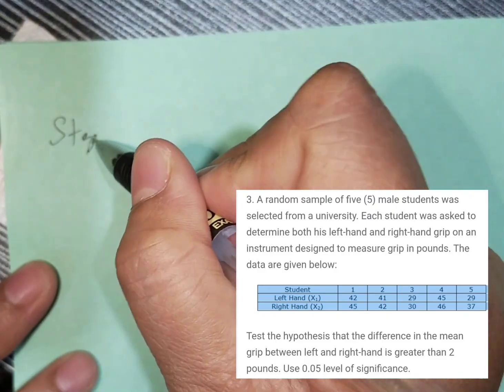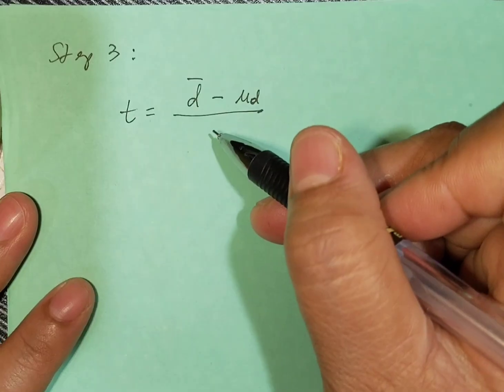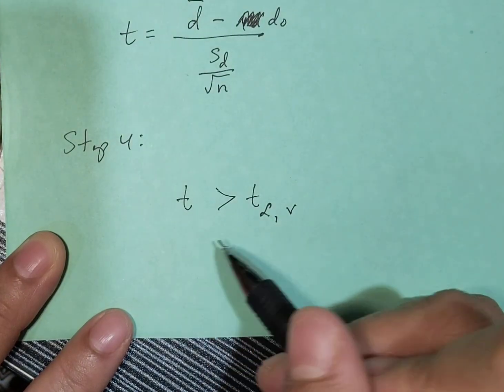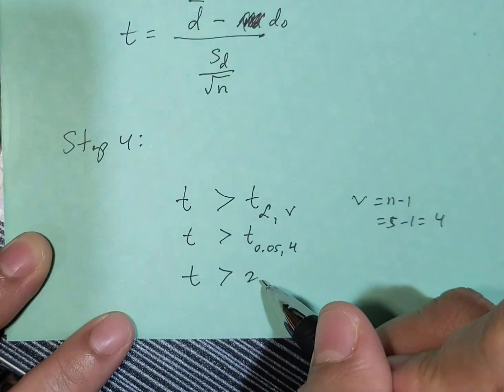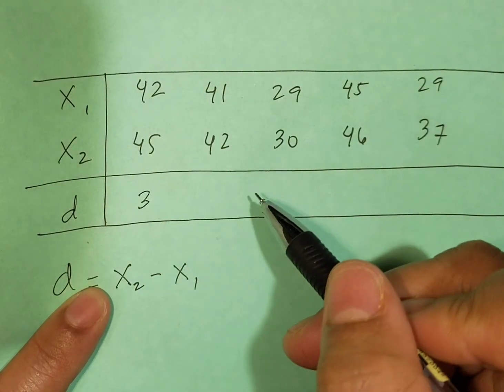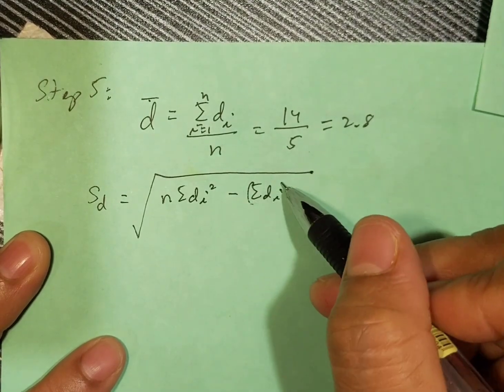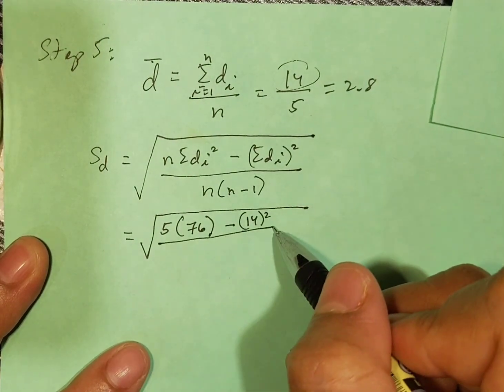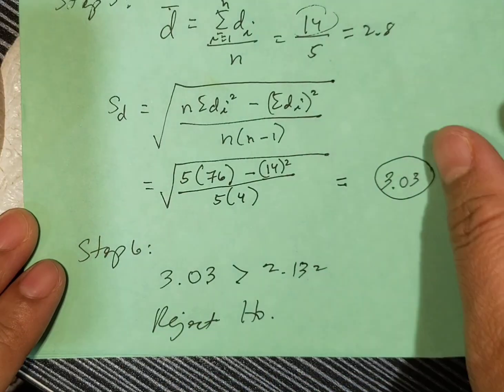Test for the Difference of Two Population Means for Paired-Observation (Example)